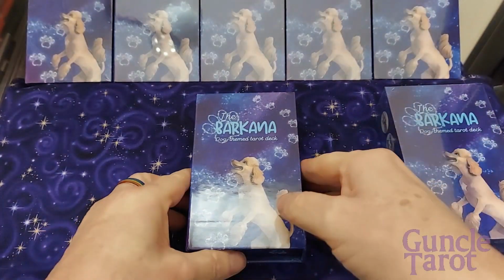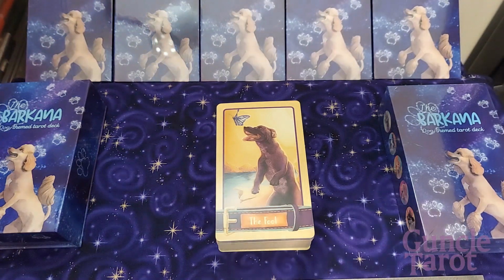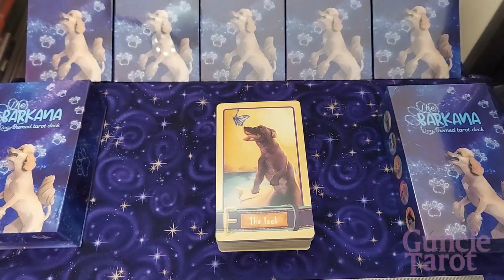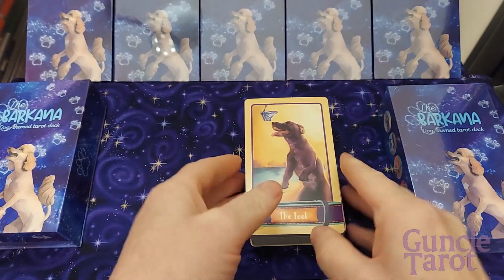Flipping Through the Barkana Tarot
A quick look at The Barkana (a dog themed Tarot deck) which is almost out of print. I made a small wholesale purchase and have the deck available (for delivery within the US only).